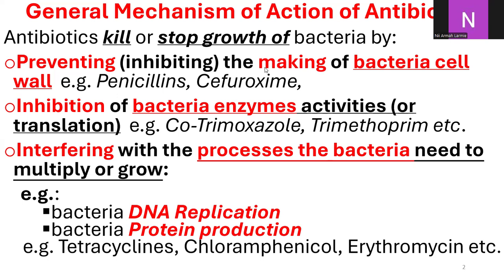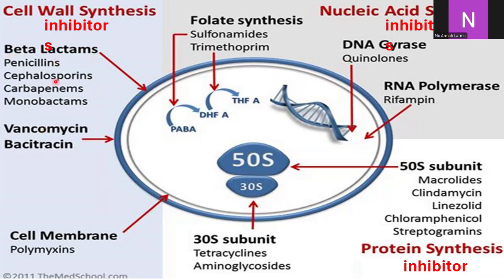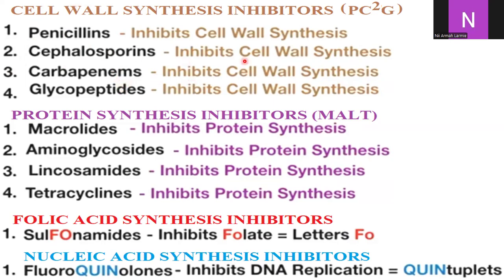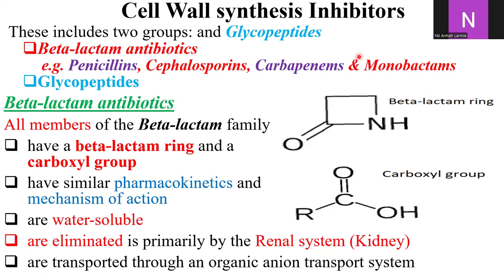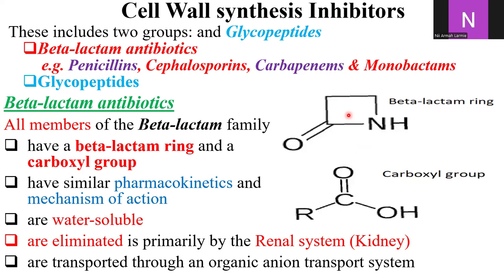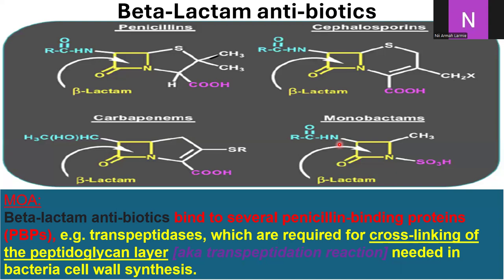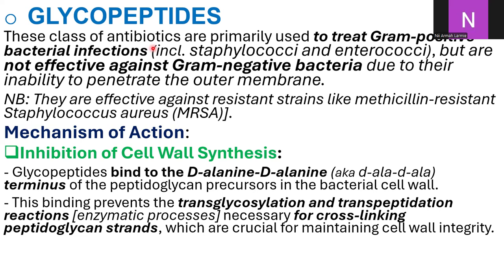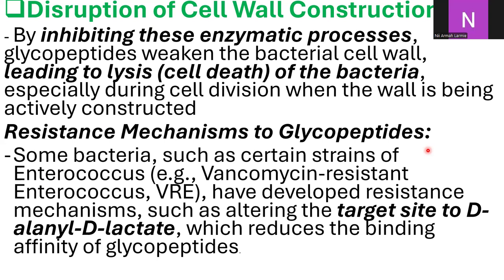Antimicrobial antibiotics 2 Gen MOA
Antibiotics generally work through three MOA
1. inhibits of bacteria cell wall synthesis
2. inhibition of bacteria protein synthesis
3. inhibition of nucleic acid synthesis.
This video deals with first MOA: inhibition of bacterial cell wall synthesis. Enjoy!